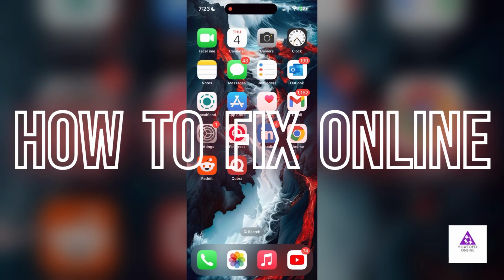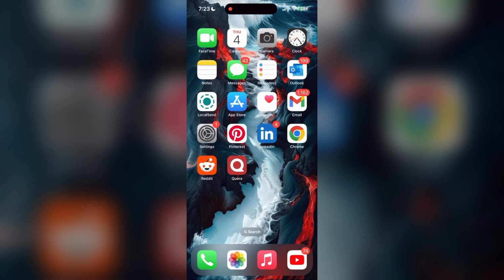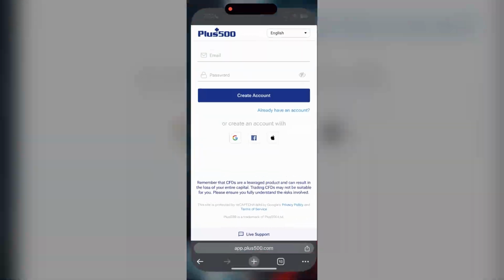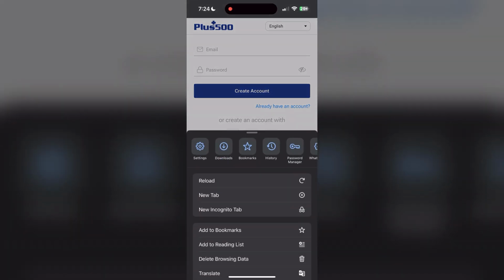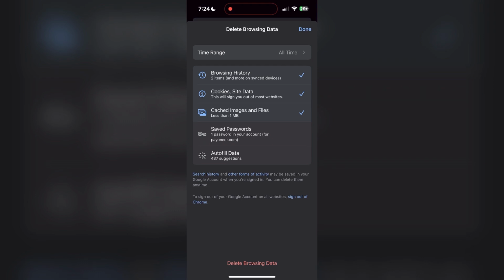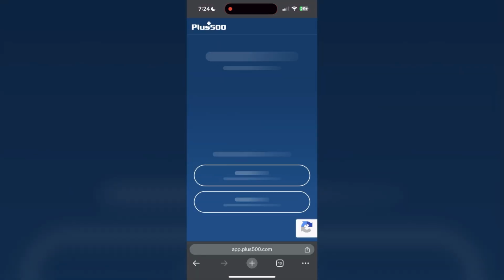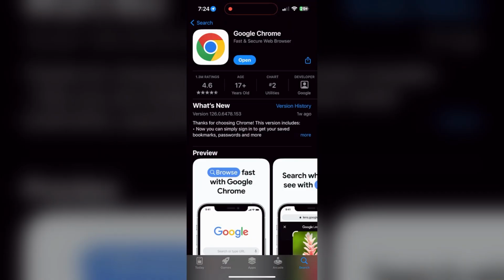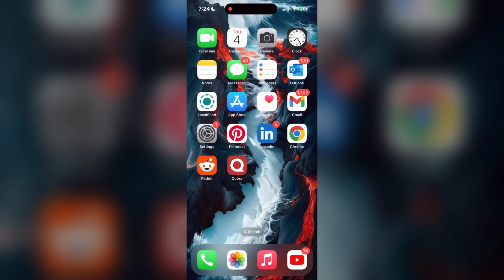How to Fix Plus 500 Account Login Not Working 2024?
Are you having trouble logging into your Plus500 account? Don’t worry! In this video, we'll show you how to troubleshoot and resolve common login issues with Plus500. Whether you're facing problems with your password, two-factor authentication (2FA), or app and browser errors, this guide will help you get back into your account smoothly.